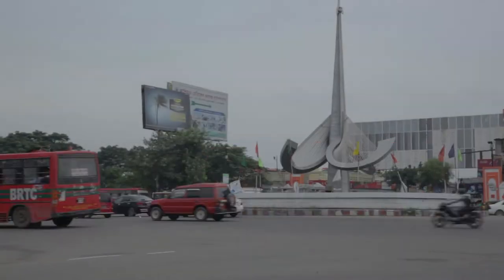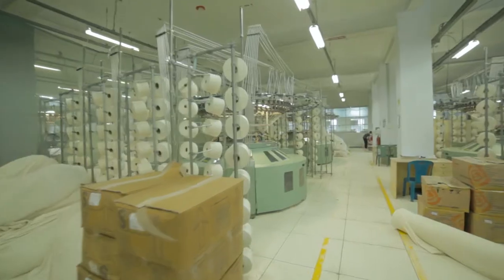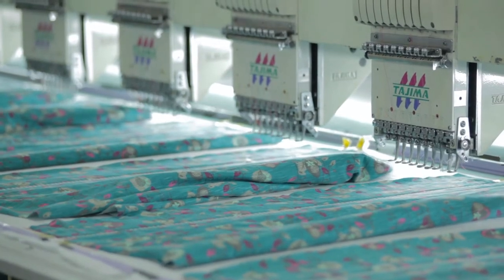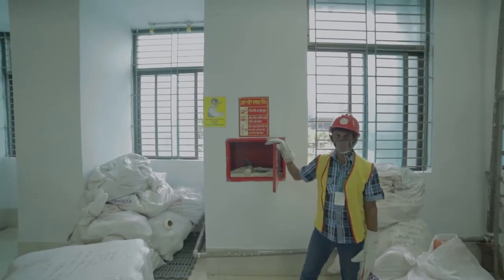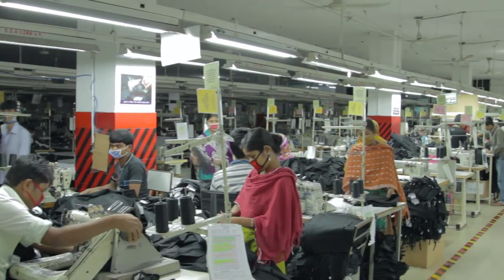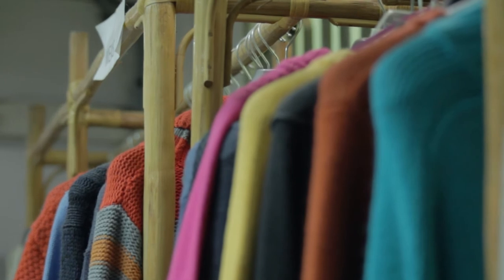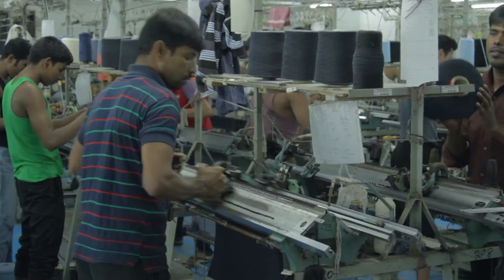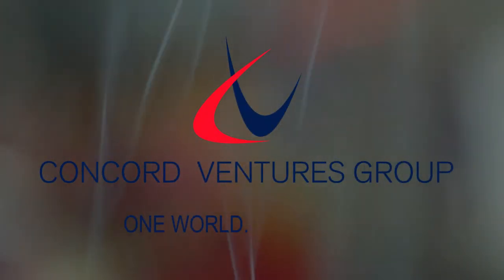Concord Ventures Export LLC - Bangladesh